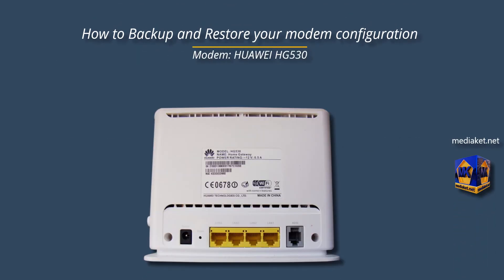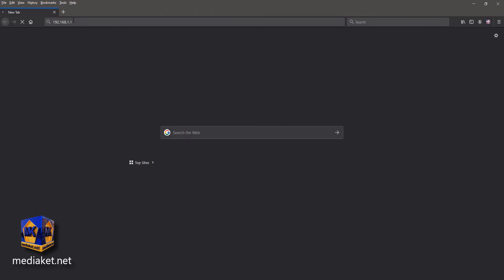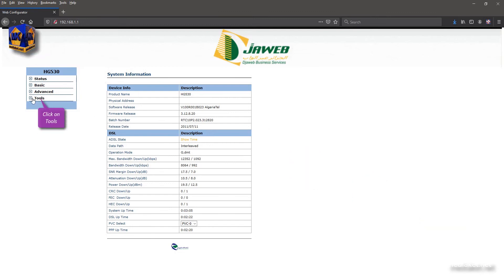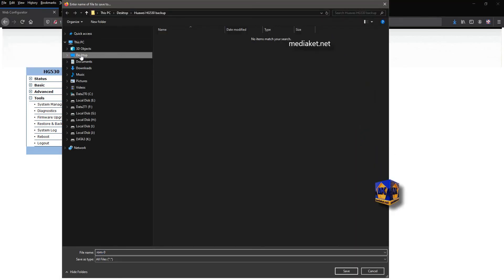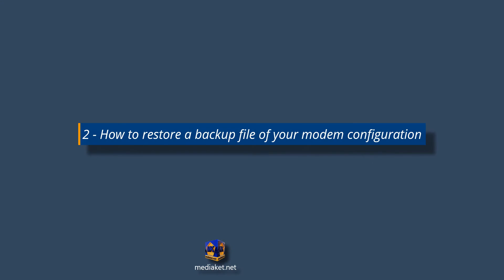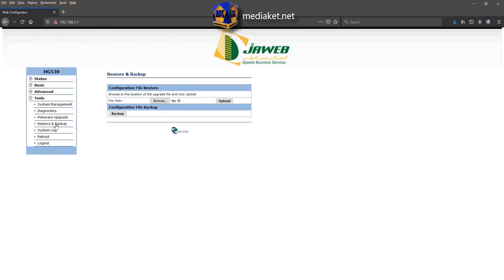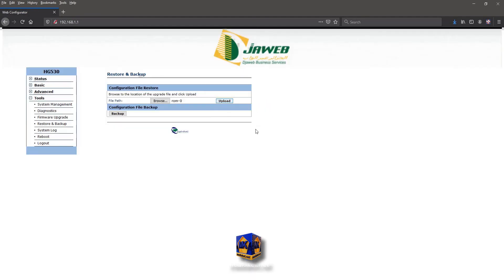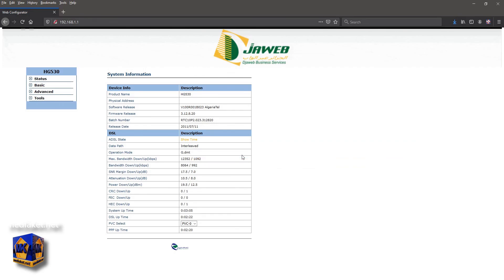HUAWEI HG530 modem router - How to backup and restore modem configuration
Mediaket shows you how to Backup and Restore HUAWEI HG530 modem configuration  in less than 3 minutes.
Why you need to backup your modem router configuration?
"The Backup Settings option allows you to save a file containing all your modem router's configuration settings, like wireless settings, port forwarding, WAN setup, DNS, All passwords, wireless shared key etc. to a file on your computer. This file can then be used to restore your settings if the router is reset to the Factory Default settings."